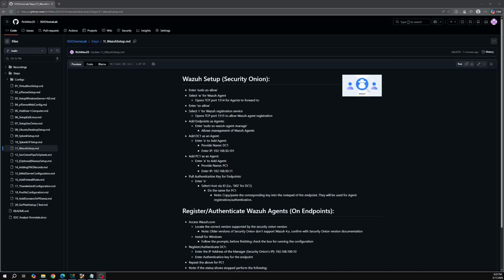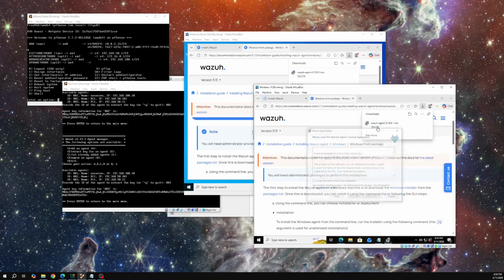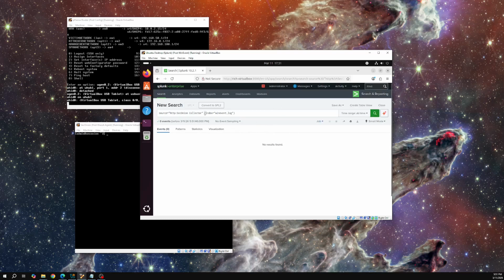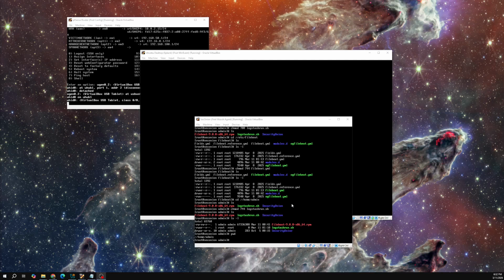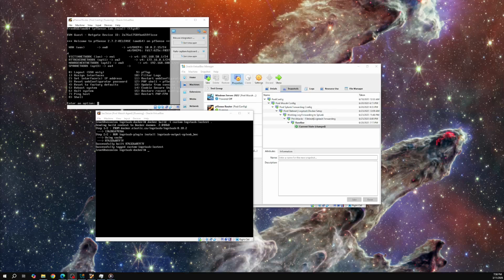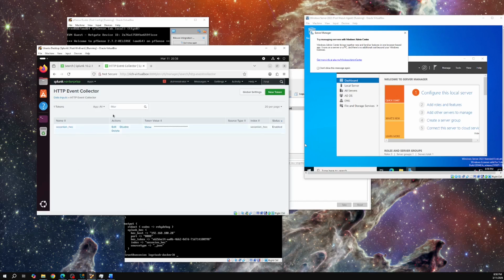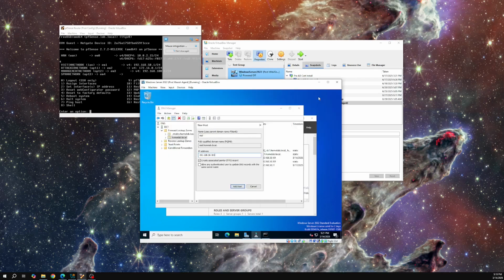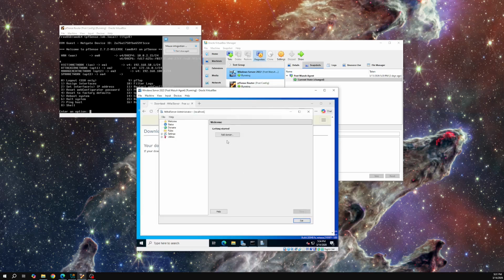SOC Homelab: Parts 11 - 15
Steps 11 -15 following the 'SOCHomeLab' tutorial from my Github.